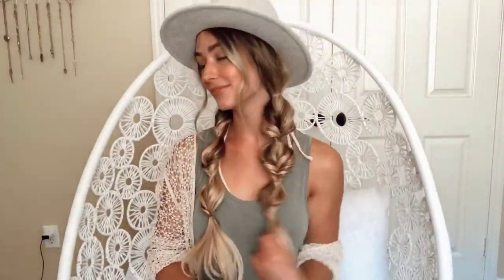3 Hairstyles to Wear with a Hat!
If you know me, you know I am obsessed with a good hat. I basically wear one to every wedding I work. Partly because my hair is greasy and I need to cover my roots (yikes), but mostly because I love statement pieces! Hats are so stylish and can spice up any boring outfit.

I have noticed that a lot of women are afraid to rock a hat. I’m here to say, don’t be!! Hats can be a bold statement, but I think every woman should have a good hat in her stable wardrobe. Because what’s wrong with making a statement?! Let these three hairstyles give you some confidence and encourage you to rock a hat on your next outing!